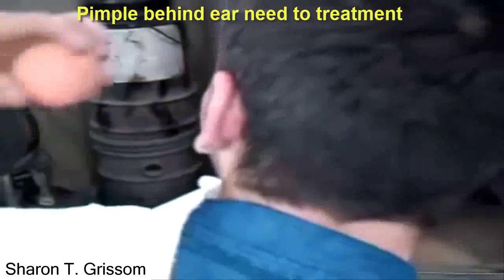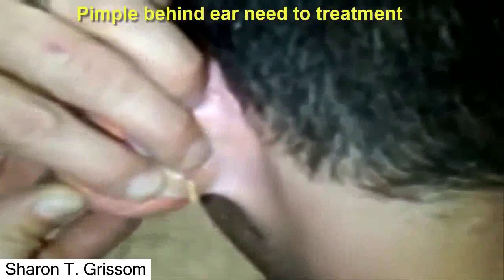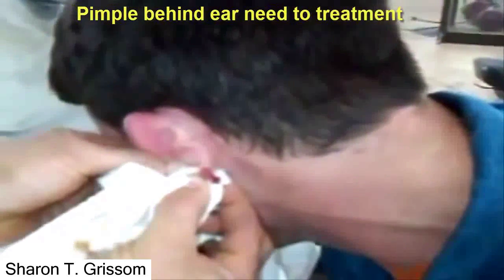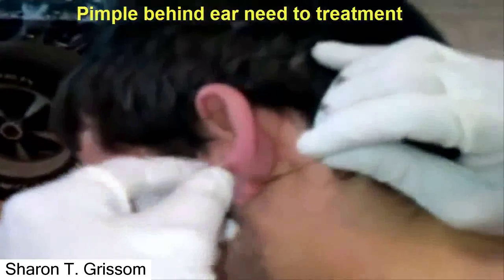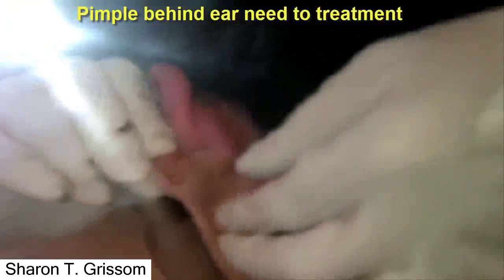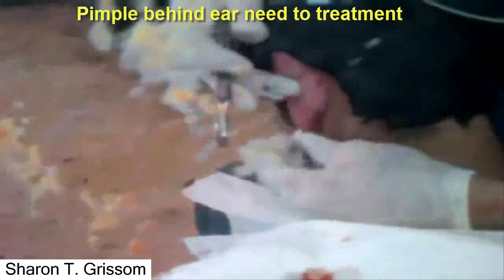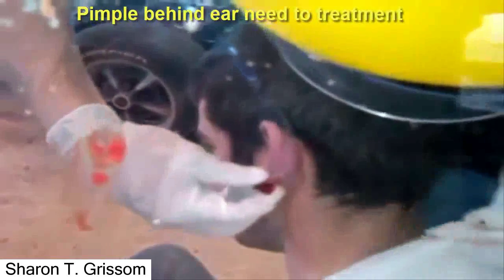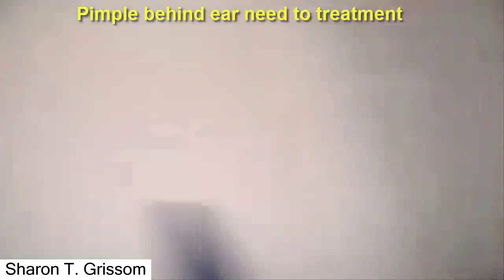Disease needs treatment 2016 | Pimple behind ear of human treatment vol 12 2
Cyst behind ear treatment #12